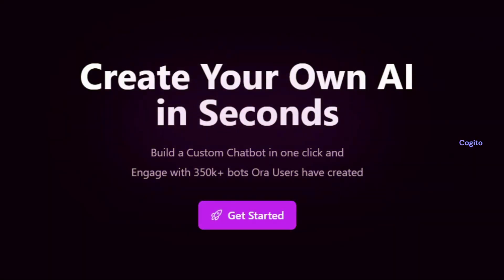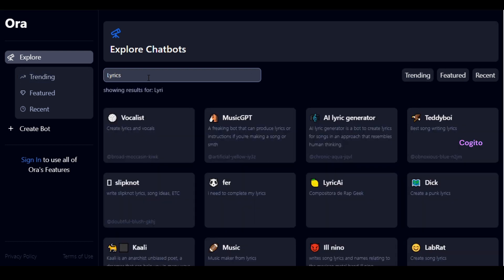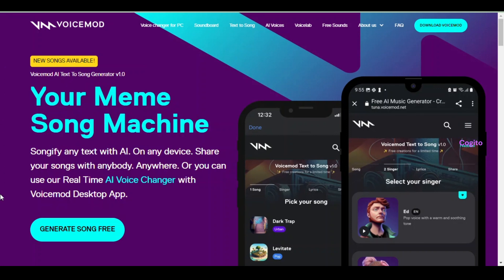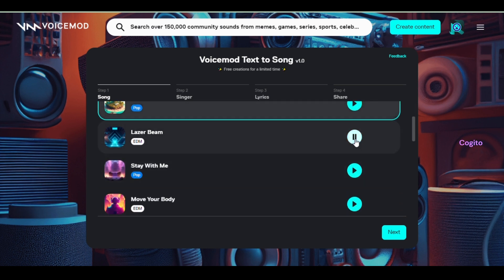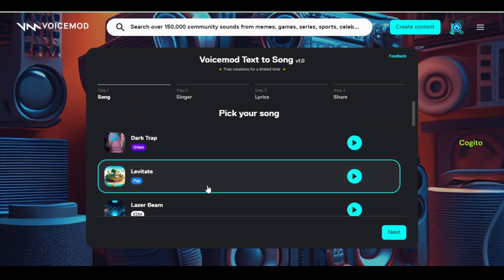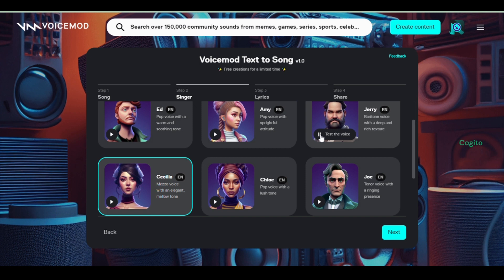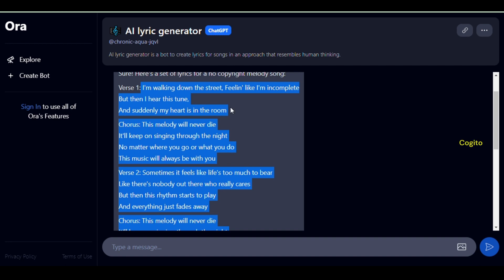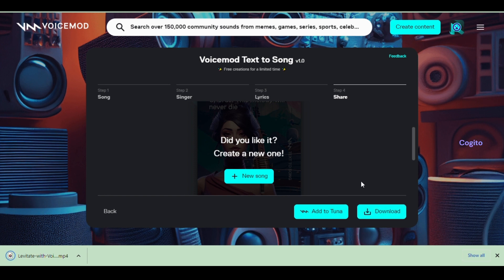How I Made a Crazy AI - Generated Music & Songs Without Any Musical Instruments | Ai Musical Singer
In this groundbreaking endeavor, I embarked on a journey to create mind-blowing and unconventional music by harnessing the power of artificial intelligence. Through the remarkable capabilities of AI technology, I unlocked the potential to generate mesmerizing melodies, harmonies, and rhythms without relying on traditional musical instruments.

Utilizing cutting-edge AI algorithms and deep learning techniques, I delved into the realm of creative exploration, pushing the boundaries of what was previously deemed possible in the world of music production. By feeding vast amounts of musical data into the AI system, it learned to understand the nuances of different genres, styles, and musical elements, enabling it to compose entirely new and captivating pieces.

With each iteration, the AI's musical prowess grew exponentially. It began to synthesize compositions that resonated with the soul, transcending the limits of human imagination. The resulting songs were a fusion of innovative melodies, intricate harmonies, and infectious rhythms, crafted entirely by the AI's ingenious algorithms.

One of the most remarkable aspects of this project was that it defied the need for traditional musical instruments. Through the AI's virtual instrumentation capabilities, it produced sounds that emulated various instruments with astonishing realism. From soaring orchestral arrangements to pulsating electronic beats, the AI seamlessly replicated the timbre and textures of different instruments, creating a rich and immersive musical experience.

The AI musical singer emerged as the centerpiece of this project. By training the AI on diverse vocal styles and characteristics, it developed the ability to synthesize incredibly lifelike and emotive singing performances. The AI musical singer breathed life into the compositions, imbuing them with a human-like quality that stirred deep emotional connections within the listeners.

The result of this groundbreaking endeavor was an entirely new realm of music, a fusion of human creativity and AI innovation. The songs generated by the AI were a testament to the limitless possibilities of technology, challenging traditional notions of music creation and pushing the boundaries of artistic expression.

Through this pioneering project, I aimed to inspire and captivate audiences, showcasing the incredible potential of AI to revolutionize the music industry. By eliminating the need for conventional instruments and embracing the power of AI-generated music, I embarked on a transformative musical journey that opened up new horizons for creativity, imagination, and artistic exploration.